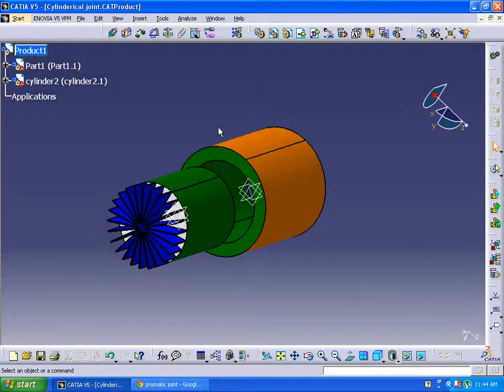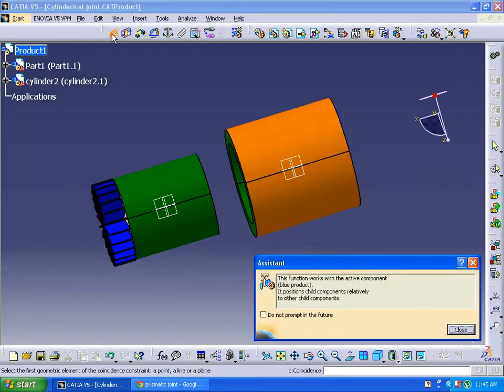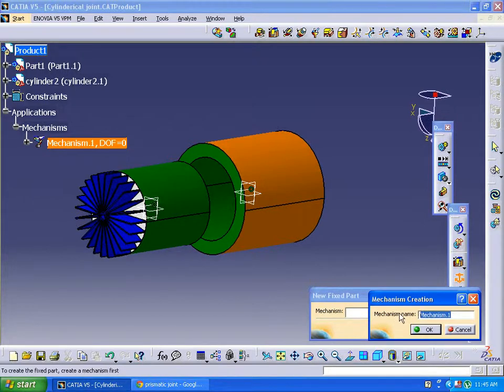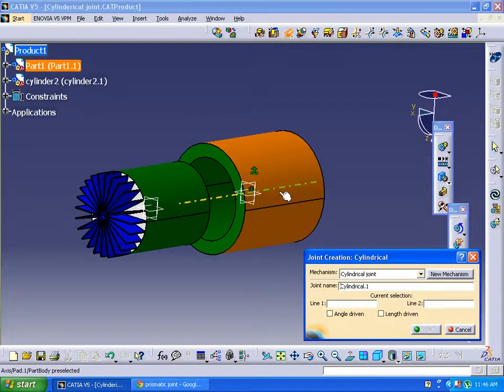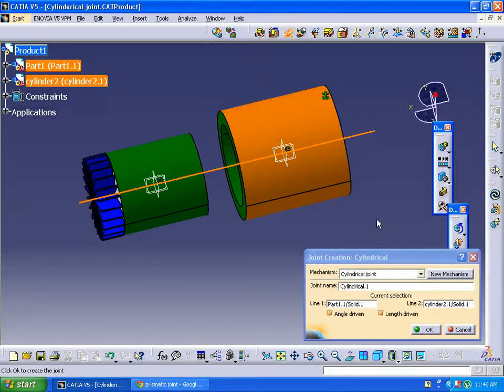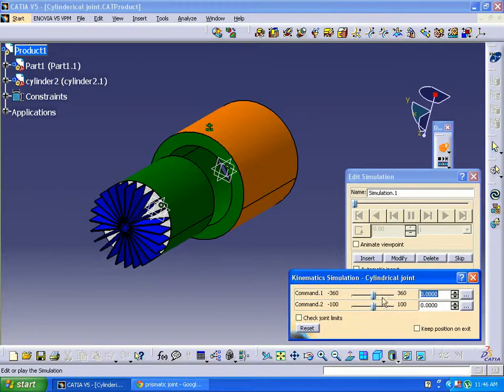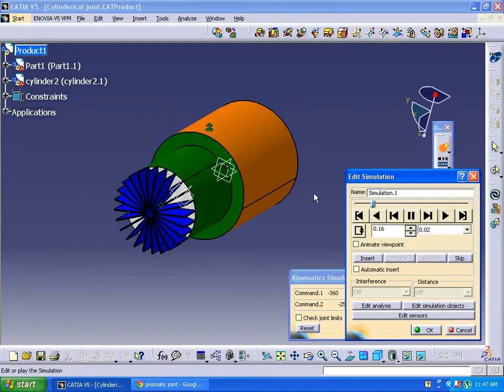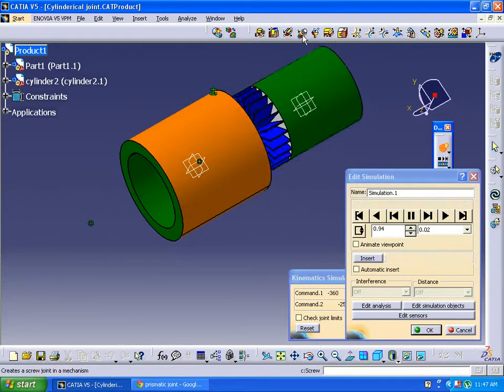CATIA V5/ DIGITIAL MOCKUP/ DMU KINEMATICS/Cylindrical joint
Basic representation of Cylindrical Joint Mechanism